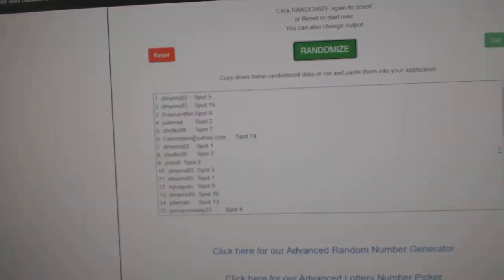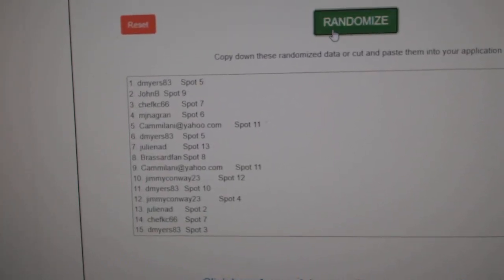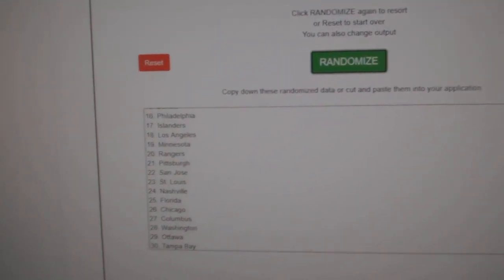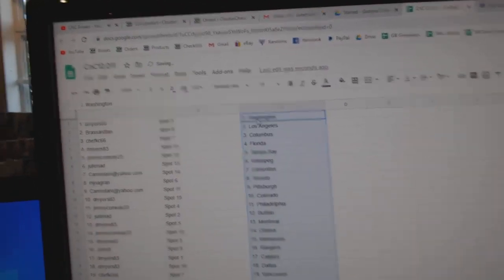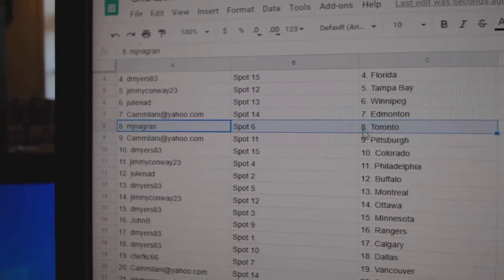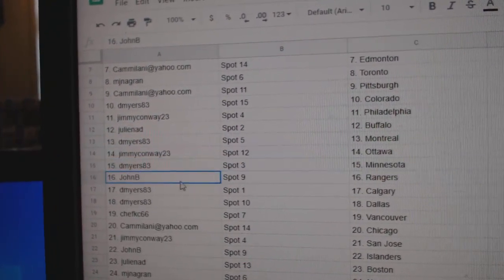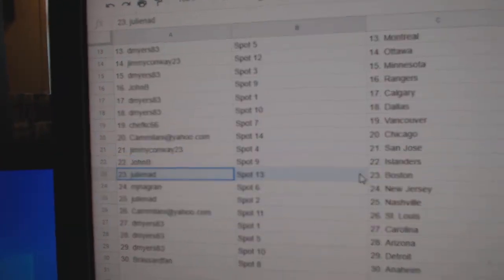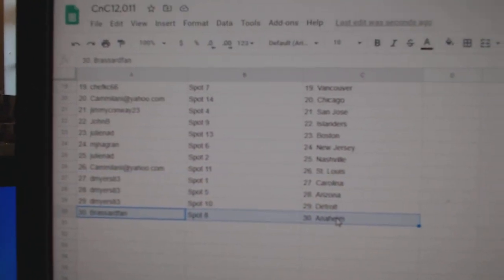Team Randoms - C&C GB #12,011